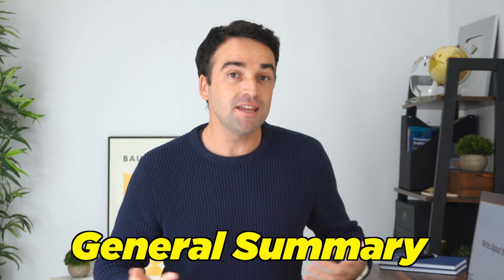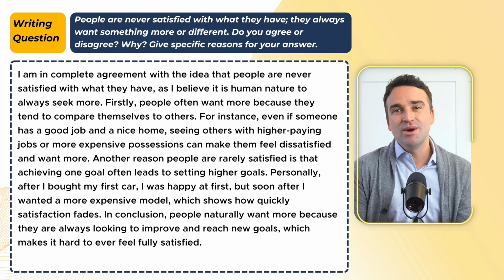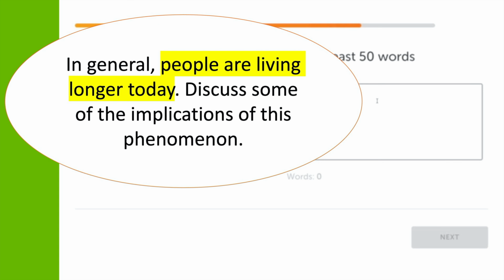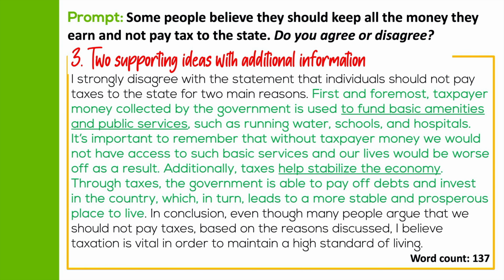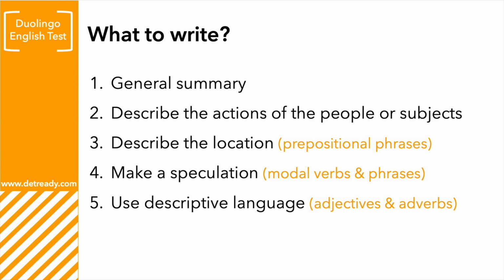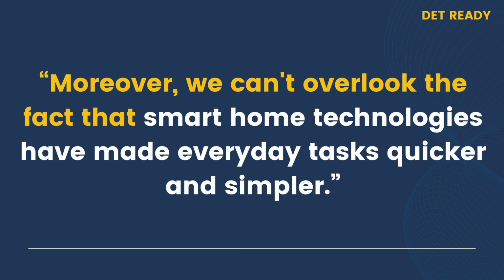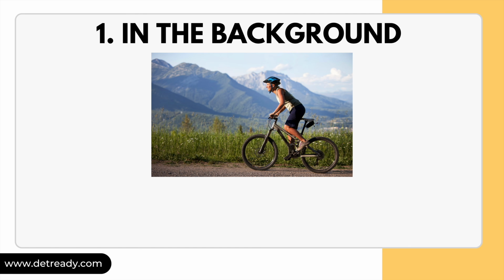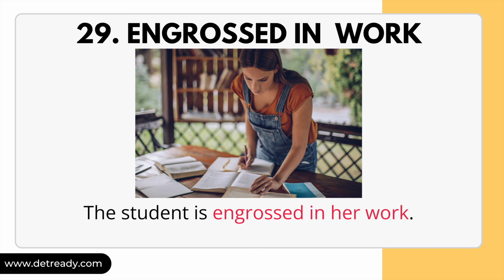Full Writing Course 2025: Duolingo English Test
Welcome to your comprehensive Duolingo English Test Writing 2025 Full Course! 🎓 This all-inclusive video is designed to help you master the DET by covering every writing question type you'll face in the 2025 version of the test. Learn effective strategies, practice with real-like questions, and take a full practice test at the end.

0:00 Introduction DET Writing
1:03 Write About The Photo
7:43 Interactive Writing
18:27 Writing Sample
39:39 Summarize the Conversation
48:00 Practice questions Write About The Photo
58:56 Write Longer Answers DET Writing
1:10:34 Vocabulary Booster for DET Writing

Are You Taking the Duolingo English Test in 2025? Share your target score and any questions you have.

About the Duolingo English Test: The Duolingo English Test (DET) is an innovative English proficiency exam accepted by thousands of universities worldwide, especially in 2025. It's a convenient and affordable alternative to traditional tests like IELTS and TOEFL. The DET is taken online, making it accessible for students around the globe aiming to study in English-speaking countries.

Why This Course Will Help You Succeed:

Up-to-Date Content: Tailored for the 2025 test format
Expert Guidance: Learn from an experienced DET instructor
Flexible Learning: Study at your own pace

Don't Forget to:
-Share it with friends who are also preparing for the DET

Additional Resources:
-Use Subtitles: Available in multiple languages
-Practice Platform: Access more exercises and practice tests
- Join DET Ready VIP: Get live lessons, personalized feedback, and more

Let's achieve your target score on the Duolingo English Test 2025 together!